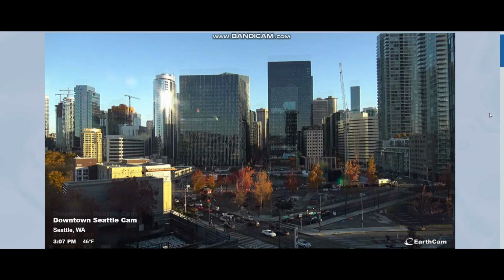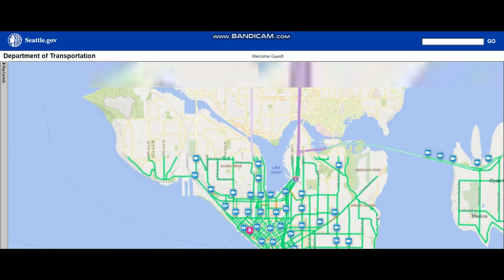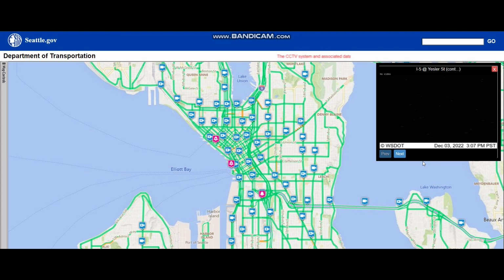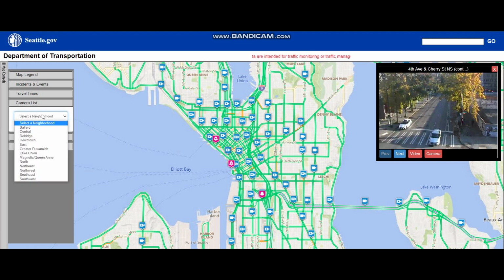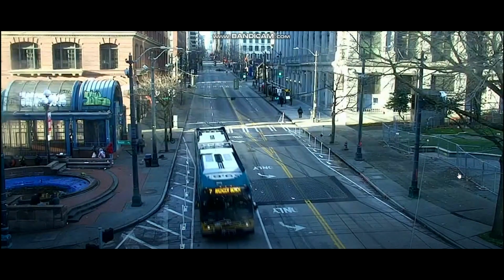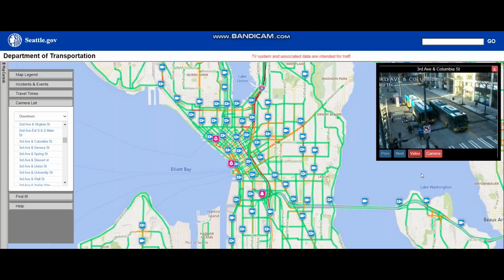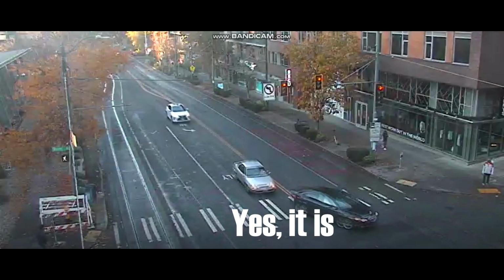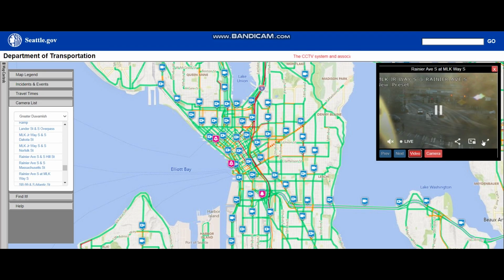Watching Seattle Transit Cameras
Remember when I said that it would be nice to watch live cameras in Seattle? Well, it feels like I hit the jackpot because I realize that traffic cameras exist